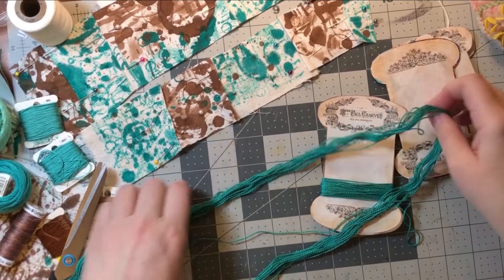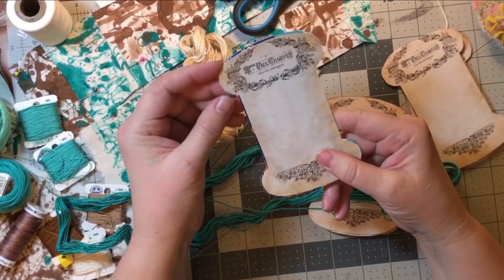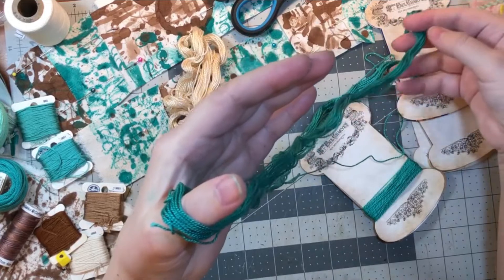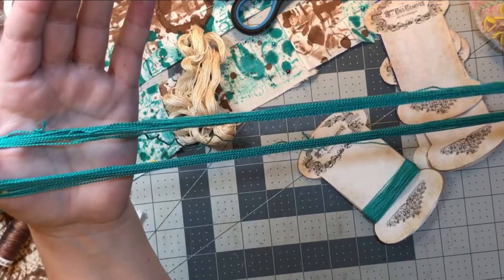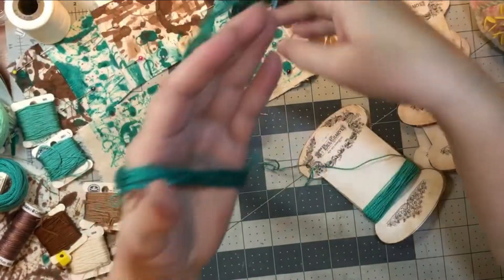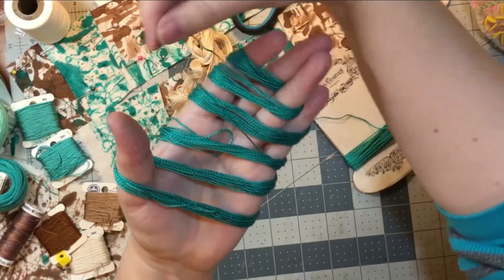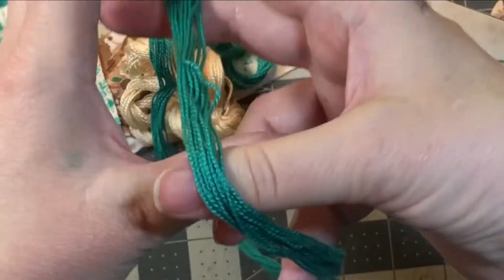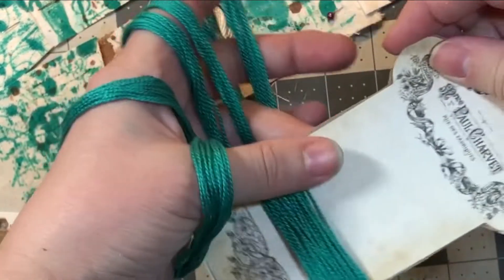roxysjournalofstitchery Quick Tip How To Unwind a Skein of Thread With One Hand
I recently learned how to do this and it’s really useful when you have a lot of those twisted skeins of perle thread and want to wind them onto bobbins to keep them from all snarling together.